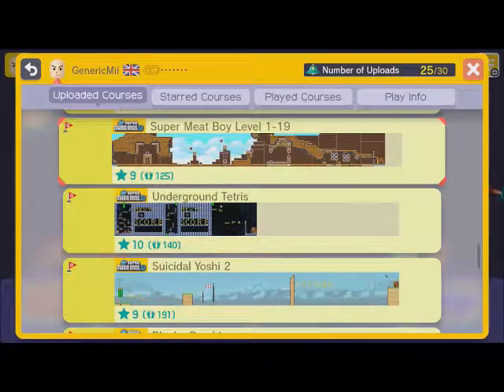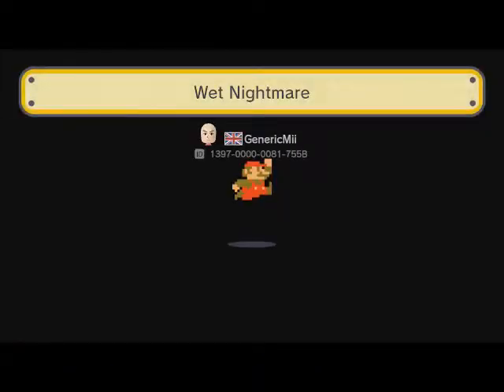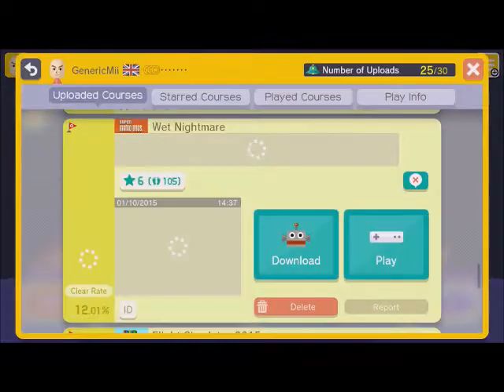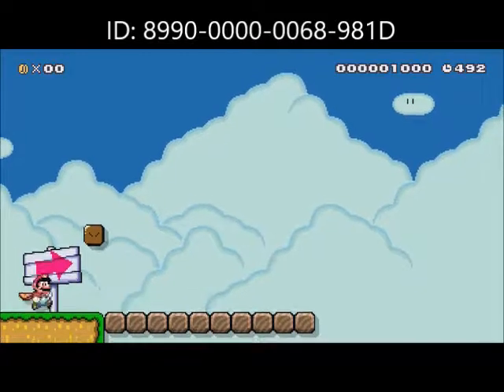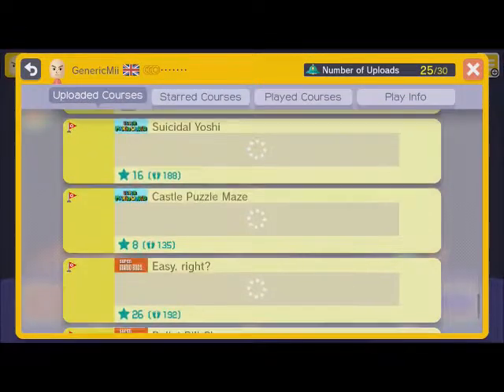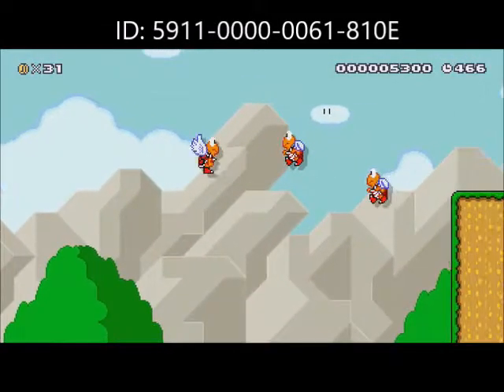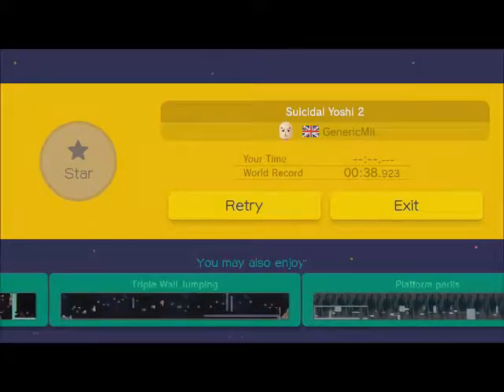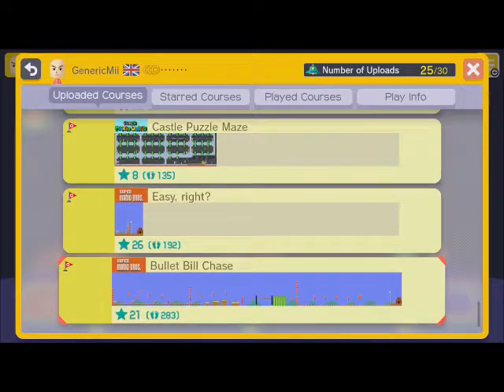FLIGHT SIMULATOR! - Super Mario Maker Showcase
The penutlimate Showcase with Super Mario Maker 2 very nearly out. In this video we have a particularly Wet Nightmare, pretend to be Peter Pan for a moment and then the next two levels are somewhat maschocistic

(Well, this was posted at possibly the worst time possible...)